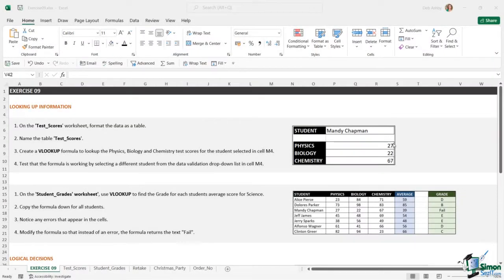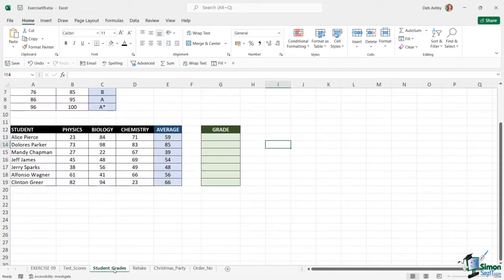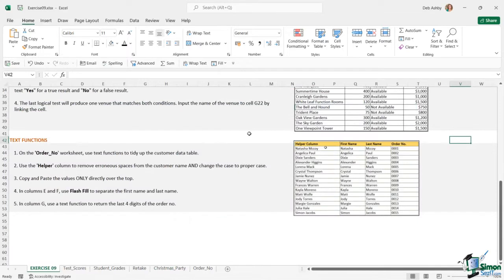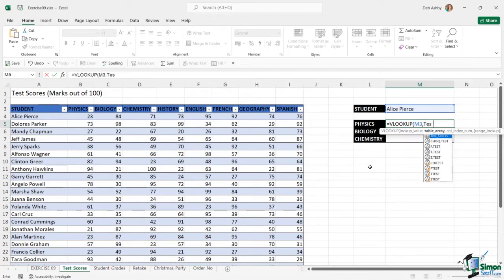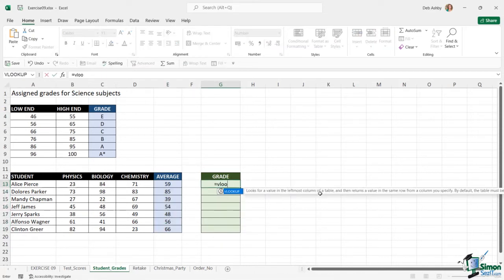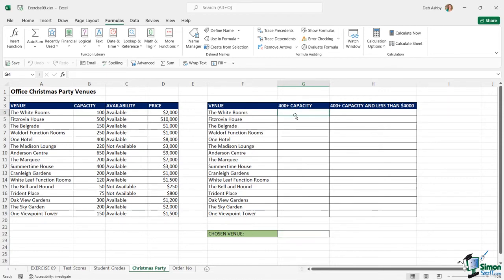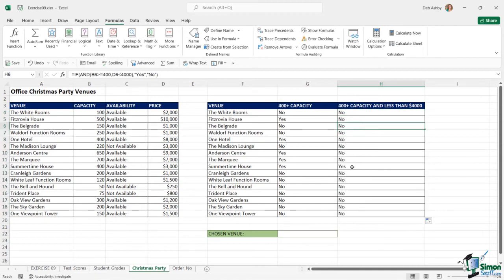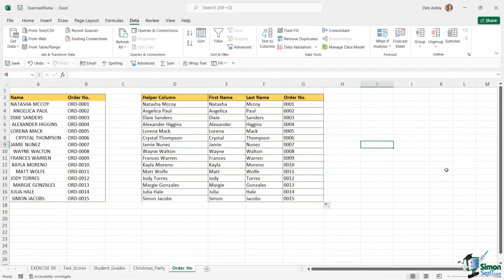Excel Exercise 09